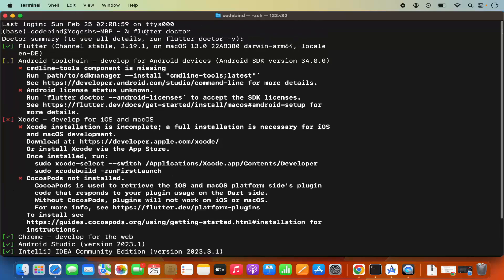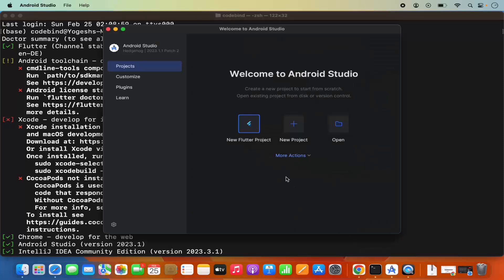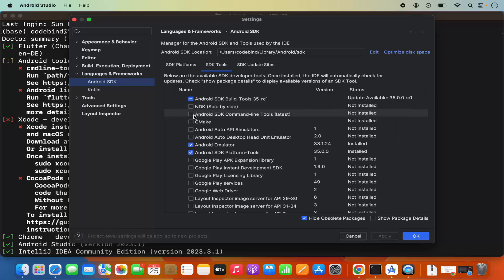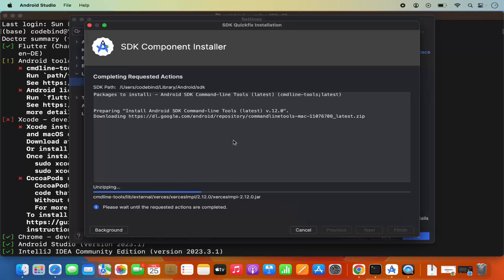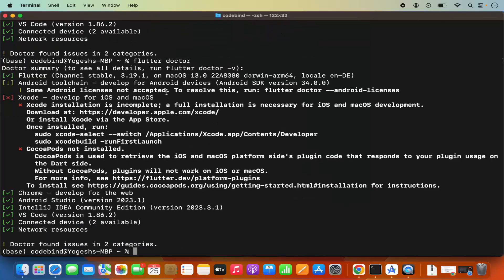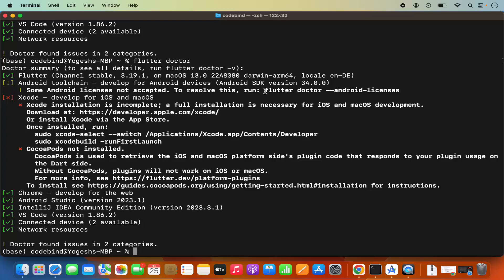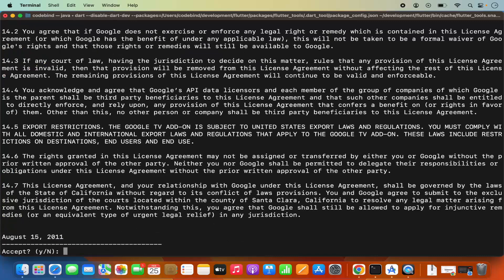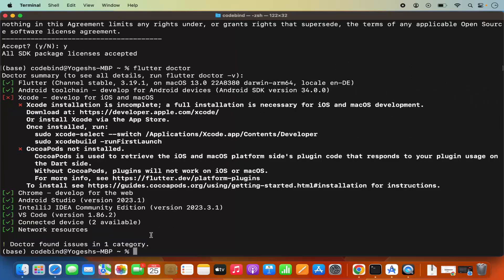How to Fix Flutter Doctor "Android Toolchain cmdline tools Component is Missing" Error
Solved: How to Fix Flutter Doctor "Android Toolchain cmdline tools Component is Missing" Error On Mac / MacOS MacBook (M1 | M2 | M3 | MacBook Pro | MacBook Air) Mac / MacOS

Encountering the "Android Toolchain cmdline-tools Component is Missing" error while running Flutter Doctor on your Mac or MacOS-powered MacBook with an M1, M2, or M3 chip can be frustrating, especially when you're eager to dive into mobile app development with Flutter. Fear not! In this comprehensive tutorial, we'll walk you through the steps to resolve this common issue and get your Flutter environment up and running smoothly, ensuring you can kickstart your mobile app development journey without any hiccups.

Follow these straightforward steps to fix the "Android Toolchain cmdline tools Component is Missing" error on your Mac or MacOS-powered MacBook:

1. **Check Android Command Line Tools Installation:**
   - Open Android Studio on your Mac and navigate to "Preferences" - "Appearance & Behavior" - "System Settings" - "Android SDK."
   - Ensure that the "Android SDK Command-line Tools" component is installed. If not, check the box next to it and click "Apply" to install the missing component.

2. **Verify Android SDK Installation Path:**
   - Open a terminal window on your Mac and run the following command to verify the path to your Android SDK installation:
     echo $ANDROID_HOME
   - Ensure that the path points to the correct location where the Android SDK is installed. If not, you may need to update the path in your environment variables.

3. **Update Android SDK Command-line Tools:**
   - If the Android SDK Command-line Tools are already installed but Flutter Doctor still reports the error, try updating the tools to the latest version.
   - Open Android Studio and navigate to "Preferences" - "Appearance & Behavior" - "System Settings" - "Android SDK."
   - Select the "SDK Tools" tab and check the box next to "Android SDK Command-line Tools (latest)" to update the tools to the latest version.

4. **Set Environment Variables (Optional):**
   - Open a terminal window and navigate to your home directory (`cd ~`) or the directory where your Android SDK is installed.
   - Run the following command to set the `ANDROID_HOME` environment variable:
     export ANDROID_HOME=/path/to/android/sdk
   - Replace `/path/to/android/sdk` with the actual path to your Android SDK installation directory.

5. **Run Flutter Doctor Again:**
   - After completing the above steps, run Flutter Doctor again in your terminal window:
     flutter doctor
   - Flutter Doctor should now report that the "Android Toolchain cmdline tools Component" is no longer missing, and you should be ready to proceed with your Flutter development workflow without any errors.

By following these steps, you can resolve the "Android Toolchain cmdline tools Component is Missing" error on your Mac or MacOS-powered MacBook, ensuring that your Flutter environment is set up correctly for mobile app development. Whether you're a beginner exploring Flutter or an experienced developer troubleshooting issues, these solutions will help you get back on track and focus on building incredible mobile experiences with Flutter.